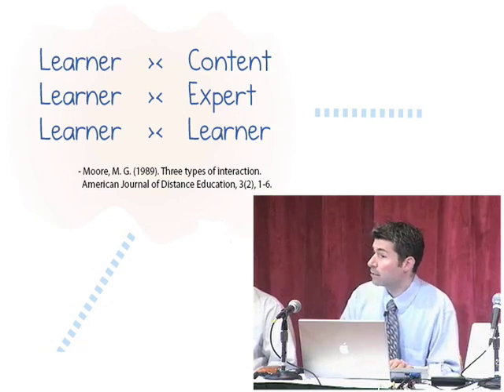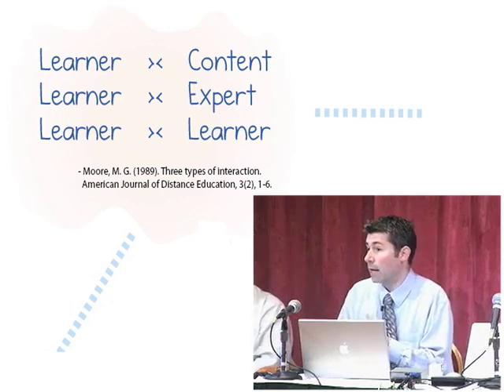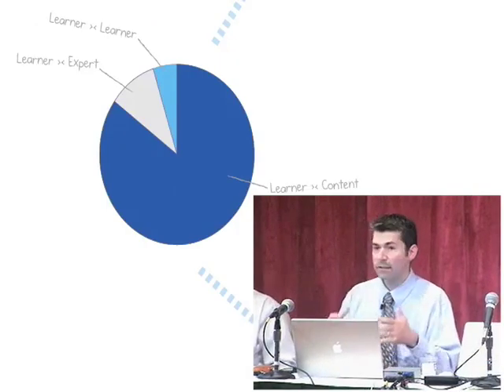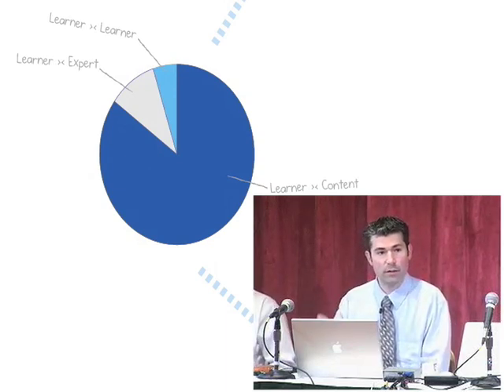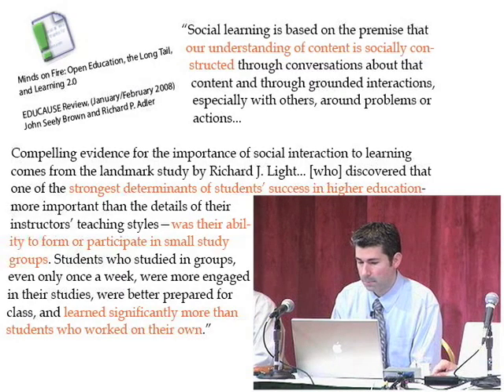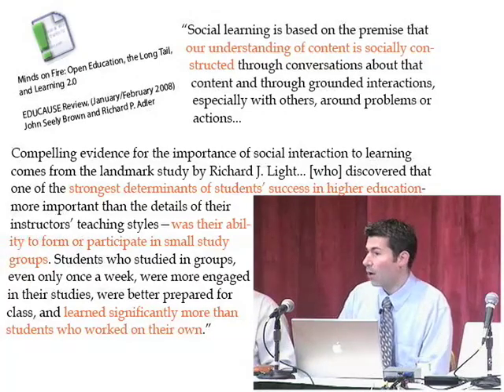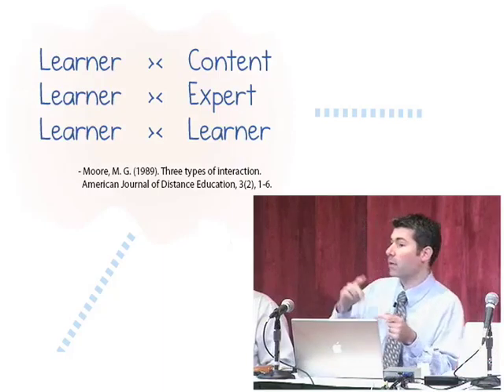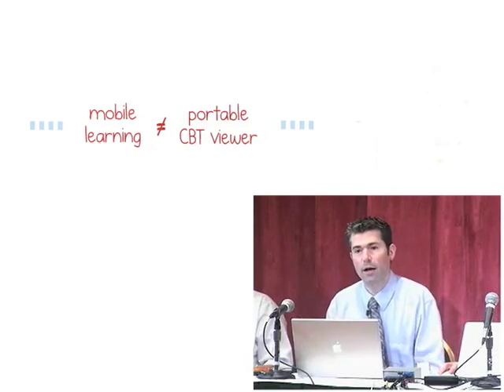Mobile Learning - More Than Static Content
Mobile learning allows learners to participate in learning experiences through mobile devices (such as iPhones or other smart phones). Unfortunately too much mobile learning is just static content pushed to a phone. Richard Culatta talks about some considerations to keep in mind when designing mobile learning to leverage the social affordances of mLearning.